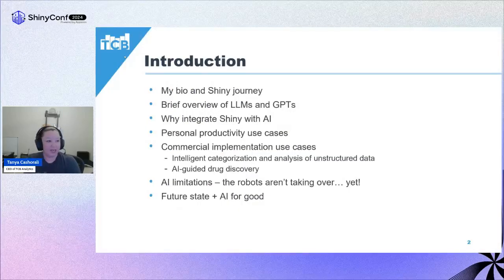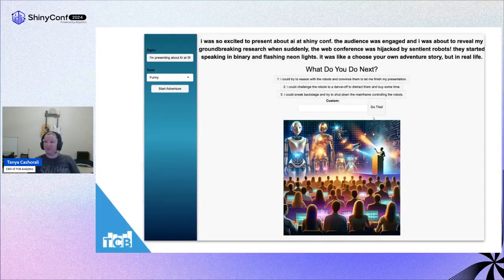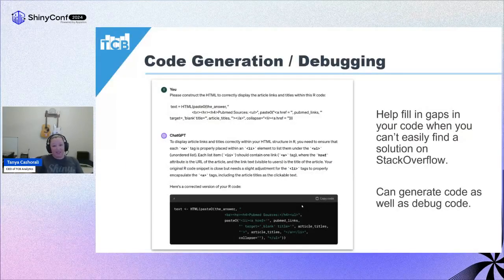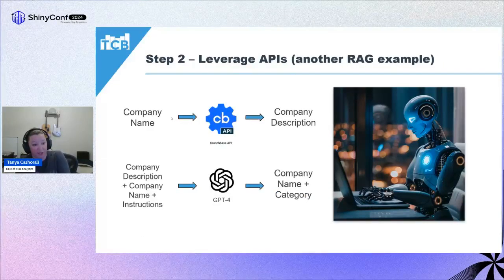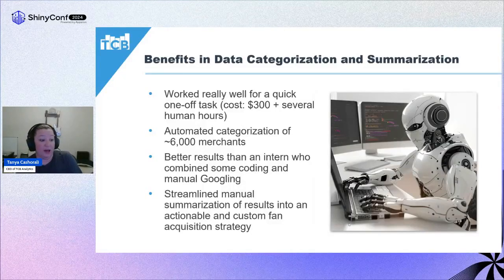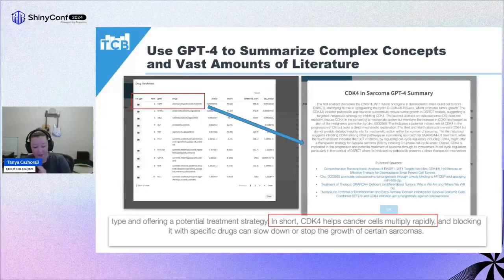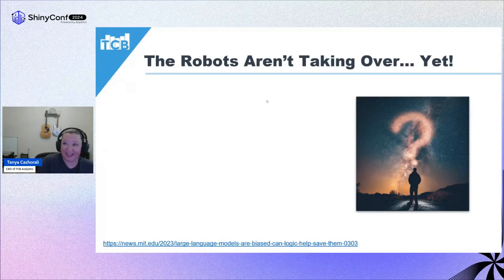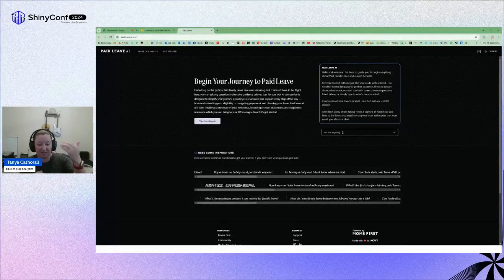Beyond the Hype: Real-World Use Cases for AI in Shiny | ShinyConf 2024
Abstract: The bots aren’t taking over (yet). Despite the insane publicity around ChatGPT and sensationalist predictions that followed, AI, GPTs and LLMs aren’t quite ready to replace humans. However, they are valuable tools that assist and streamline human work, serving as guides to enhance productivity and decision-making.

In this session, Tanya will help navigate the hype around these tools, highlighting real-world examples of AI implementations in Shiny that are having a positive impact on organizations and professionals in the data space:
- AI-guided drug discovery
- Intelligent categorization and exploration of unstructured data with LLMs
- Productivity enhancements for coding and documentation with GPTs

Tanya will review best practices to identify limitations of AI, GPTs and LLMs and avoid implementation issues. She’ll also cover the power of Shiny in delivering consumable AI solutions to non-technical end users.